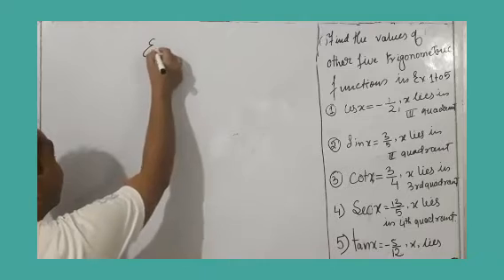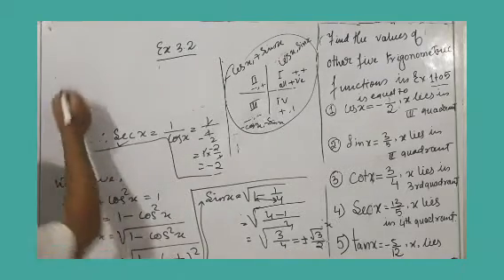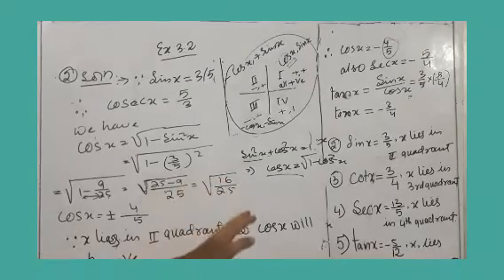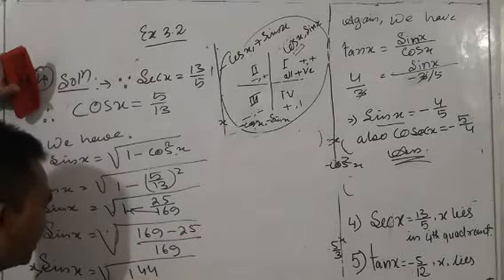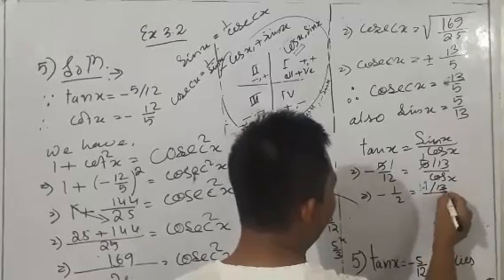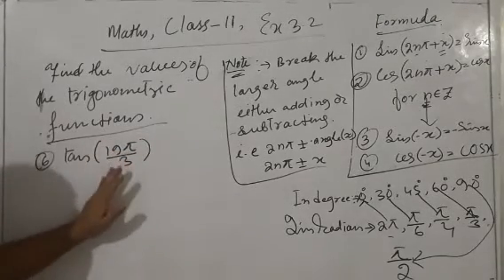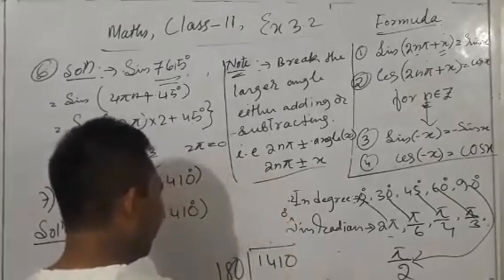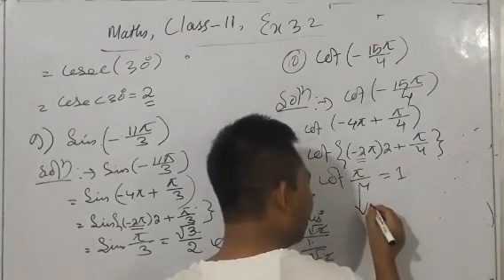NCERTMATHS11 CH3 Trigonometric functions Ex3.2 Solution and hints in English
Here you will learn full explanation &solution, how to find the  values of other trigonometric functions when value of one function is given.